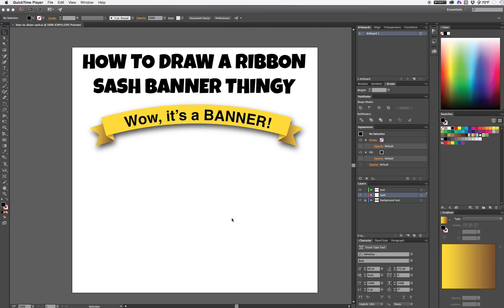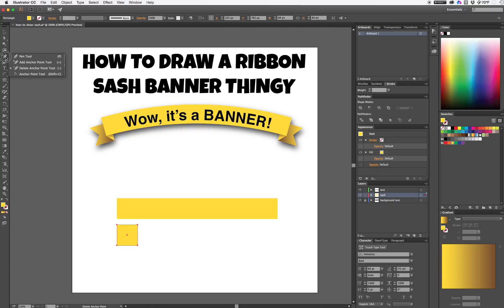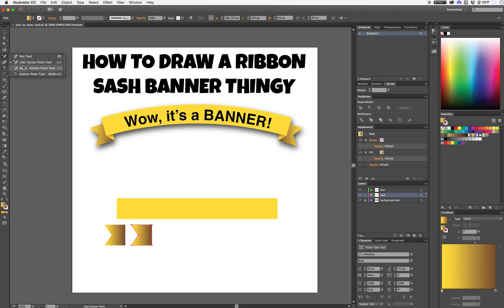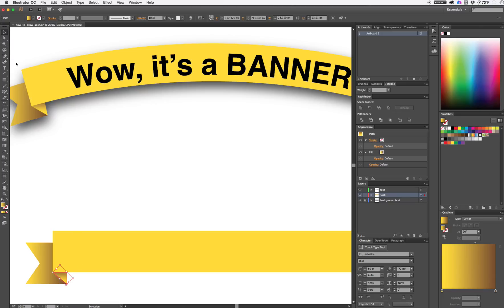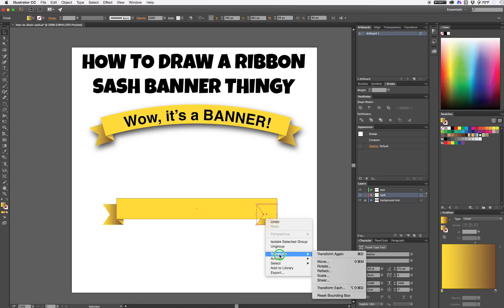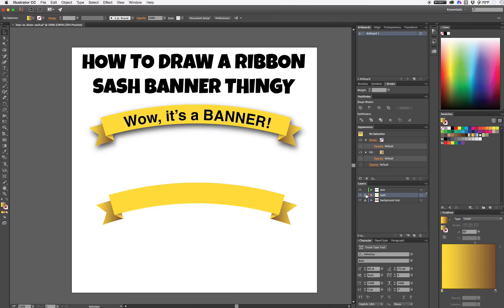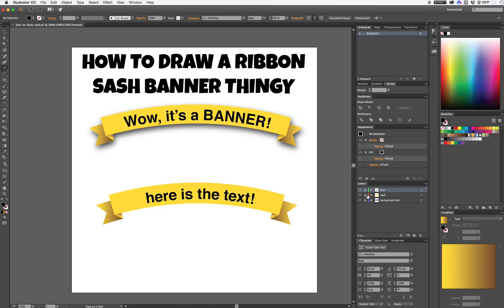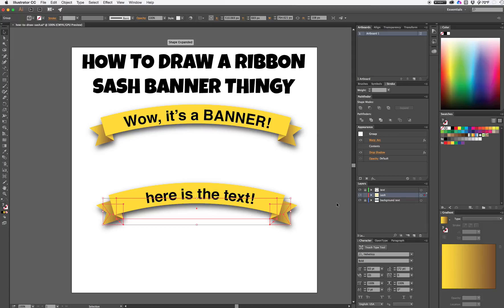Adobe Illustrator - Warped Sash Banner (with text)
How to make a warped banner in Adobe Illustrator, plus apply text and a drop shadow to it.